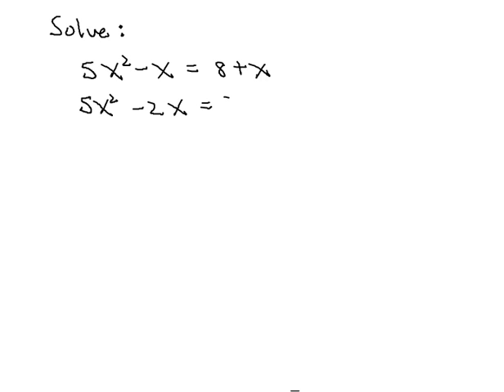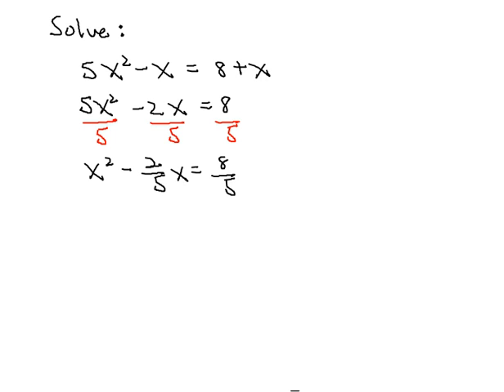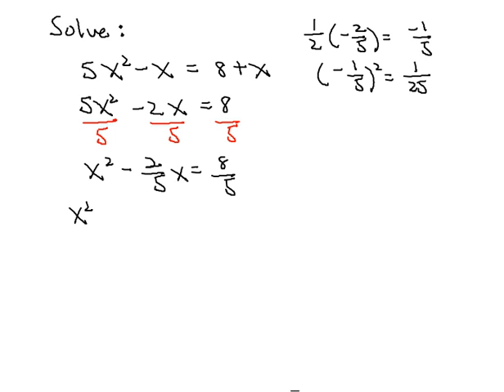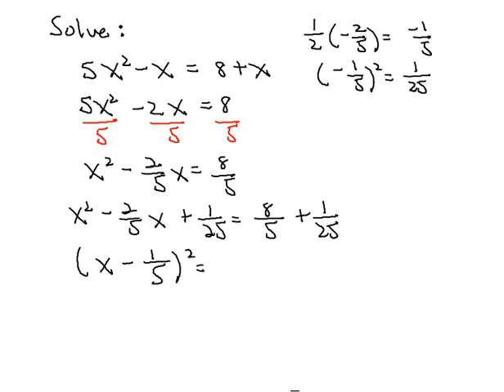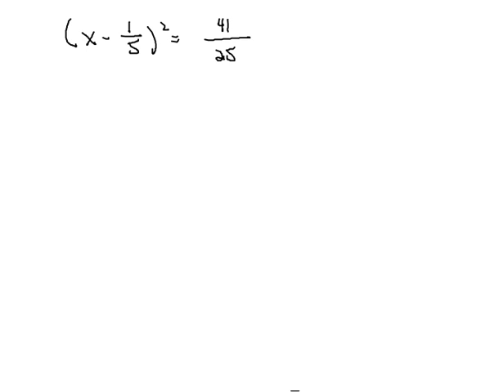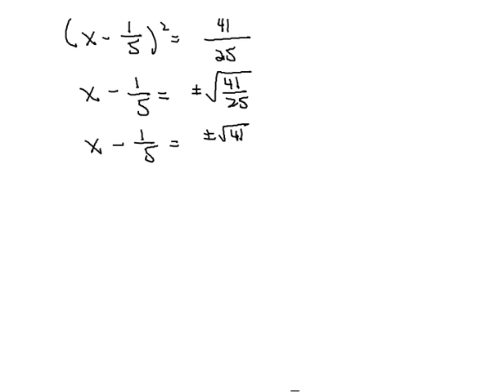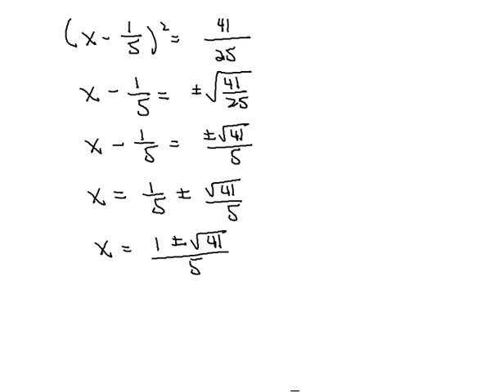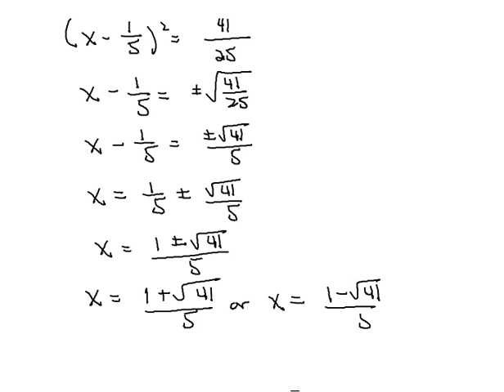MAT 1370 13 3 5